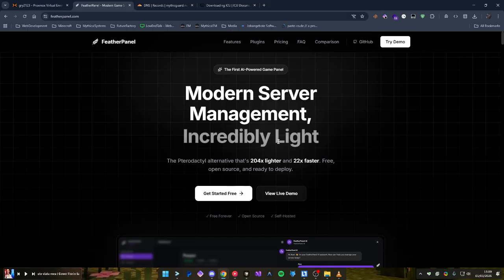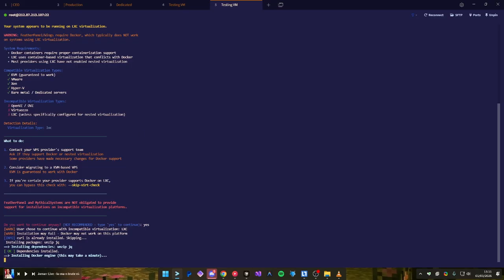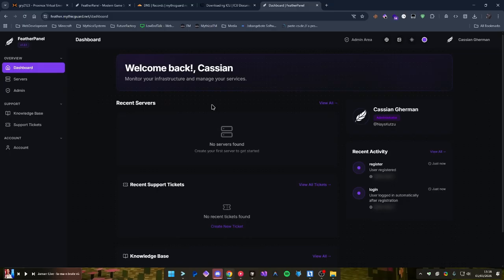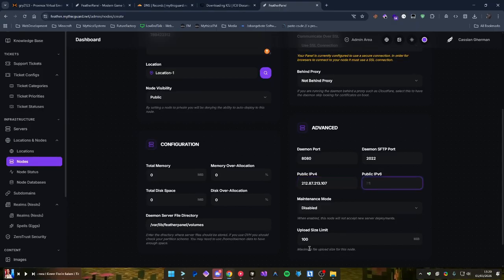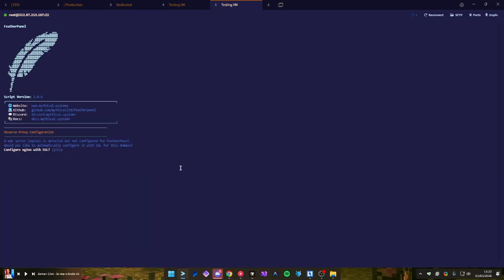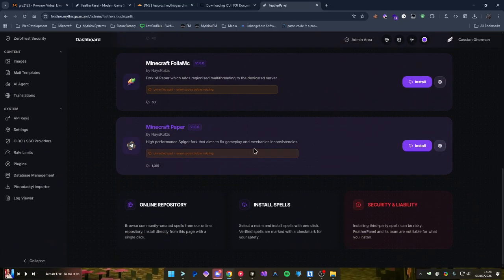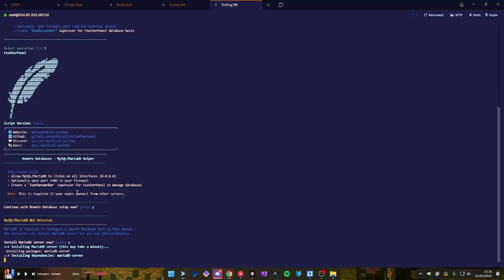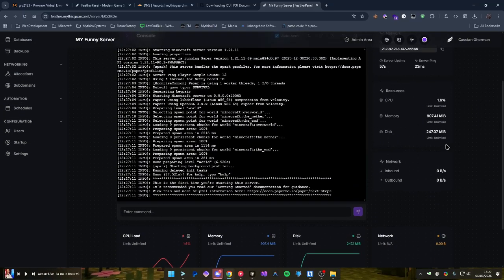How to Install FeatherPanel (2026 Guide)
About Me:

Name: Cassian
Nickname: NaysKutzu
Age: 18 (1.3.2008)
Languages: English, German and Romanian
County: Austria

GitHub: nayskutzu

About My PC:
GIGABYTE GeForce RTX™ 4060 EAGLE OC 8GB
ASUS GeForce GTX 1060 ROG STRIX-GTX1060-6G
13th Gen Intel(R) Core(TM) i5-13600 @ 4.6GHz
64GB, DDR4-3200 (Corsair Vengeance LPX DIMM Kit)
Samsung 990 PRO PCIe 4.0 NVMe M.2 SSD (4TB)
CT4000P3SSD8 PCIe 4.0 NVMe M.2 SSD (4TB)

Mouse: Logitech G203
Keyboard: Razer Blackwidow v4
Headphones: JBL Quantum 910